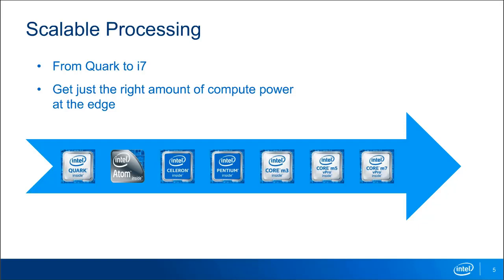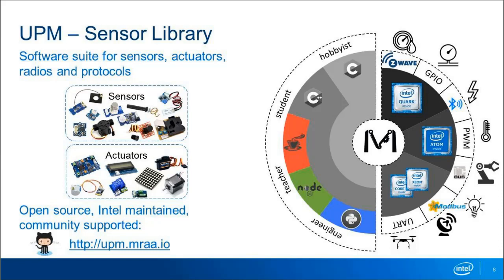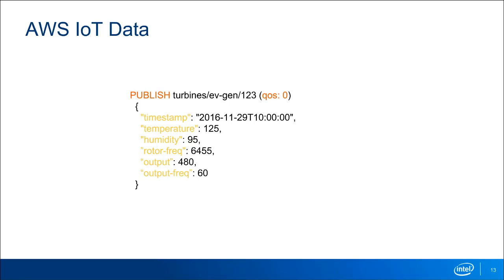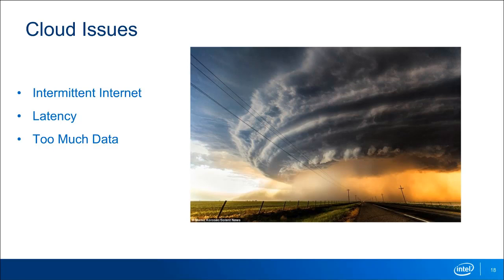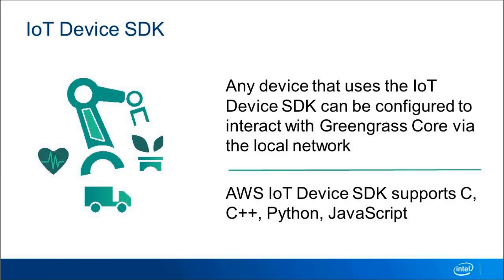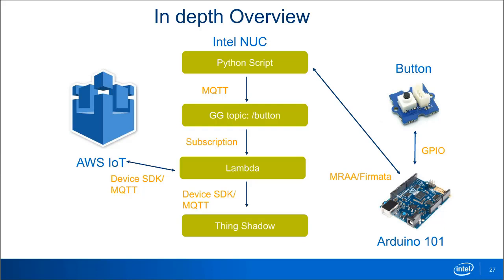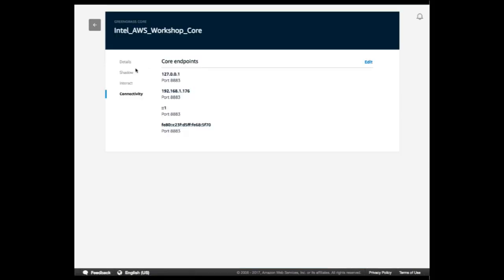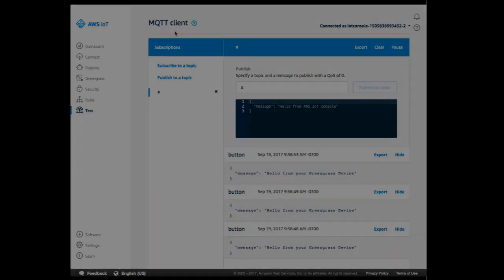Precipitating the Cloud: Local IoT Framework with Intel® and AWS Greengrass - AWS Online Tech Talks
Learning Objectives:
- How to gather sensor data on the gateway
- How to setup an Amazon Greengrass core
- How to create business logic using Lambda with Greengrass and
- How to connect to AWS IoT

Creating business intelligence from IoT is fast becoming the standard operating procedure for all industries: from industrial automation, to smart retail, and beyond. However, there can be situations where the traditional IoT model will fail - either due to intermittent internet access, latency, or simply too much data to send in real time.  In this webinar, we will look at taking a simple industrial IoT framework and migrating it to run locally on Intel® IoT Gateway Technology using AWS Greengrass.